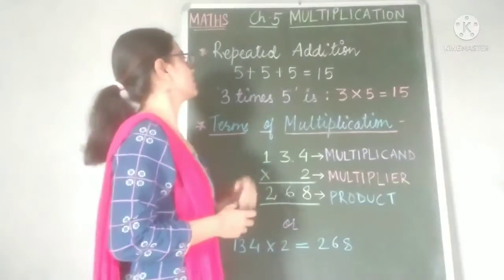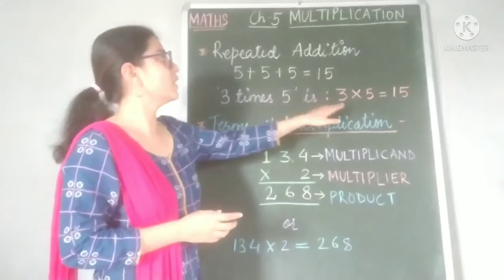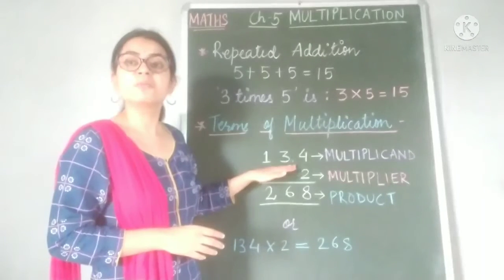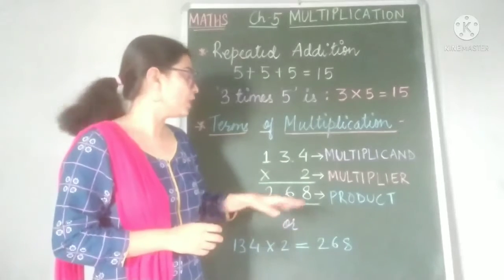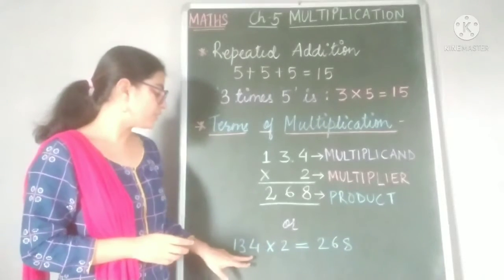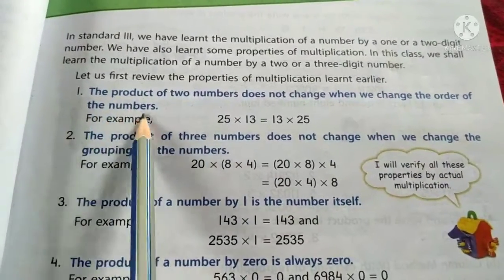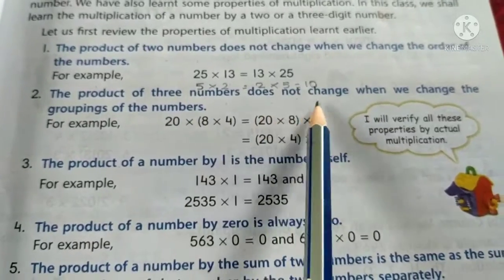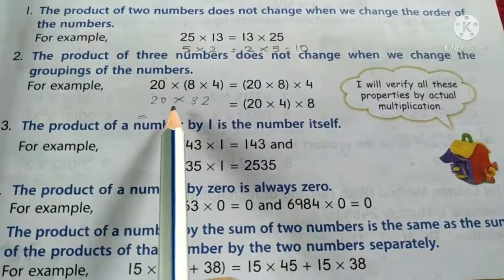CLASS 4 MATHS Ch 5 MULTIPLICATION: Introduction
Ch 5 MULTIPLICATION: Introduction
*terms of multiplication
*properties